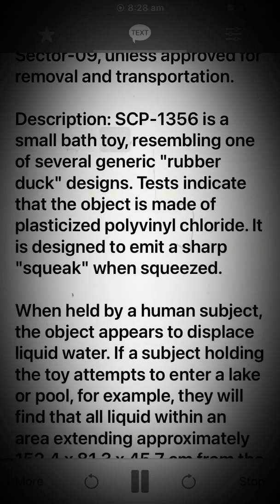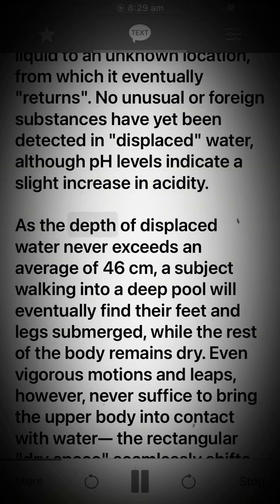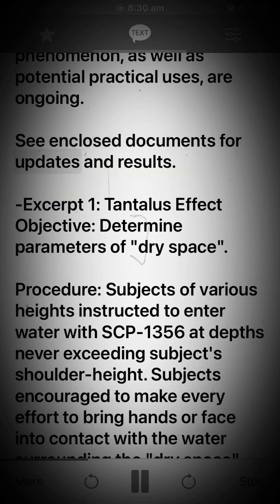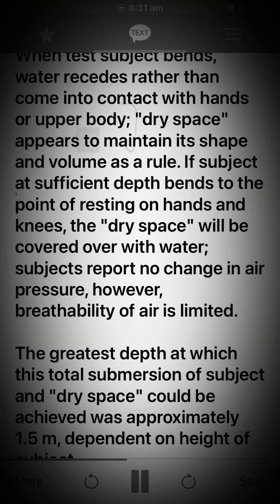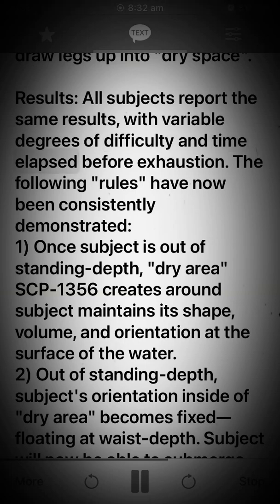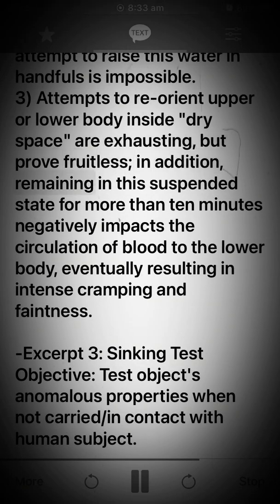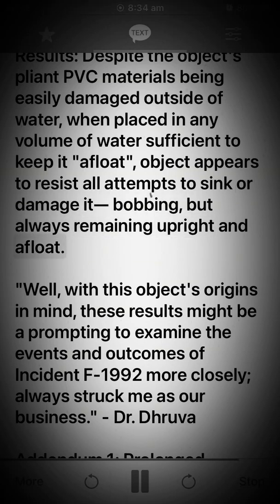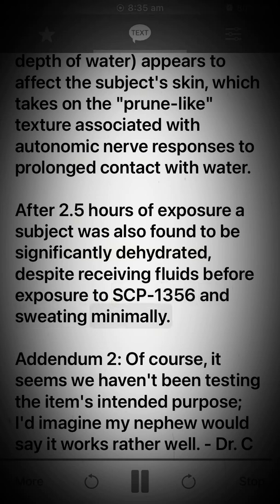Scp 1356 Rubber Ducky